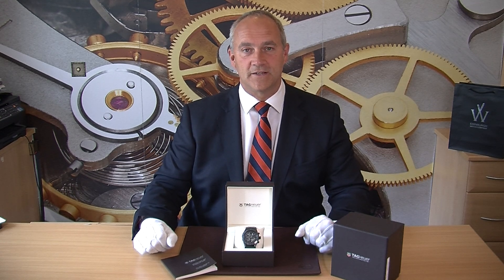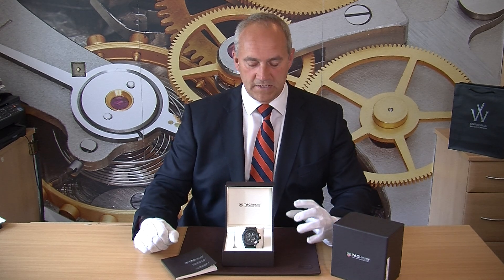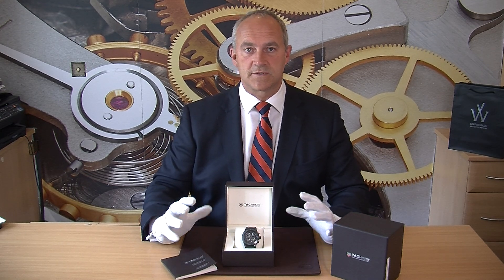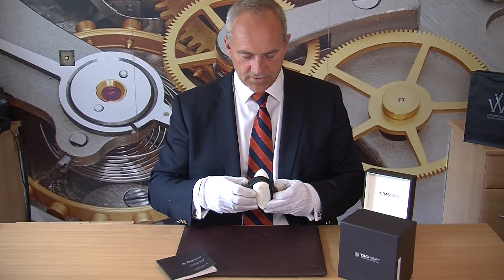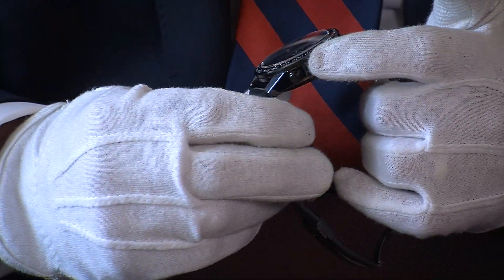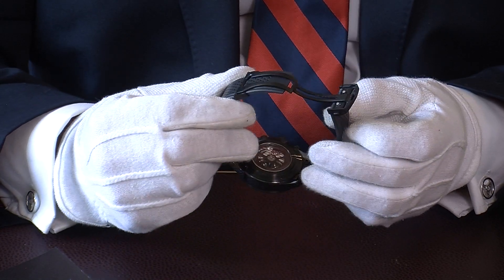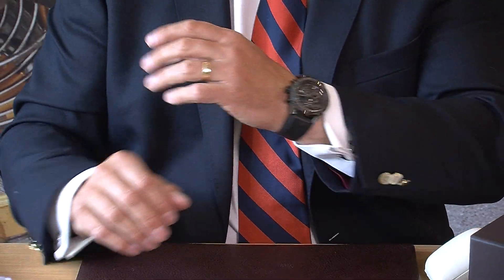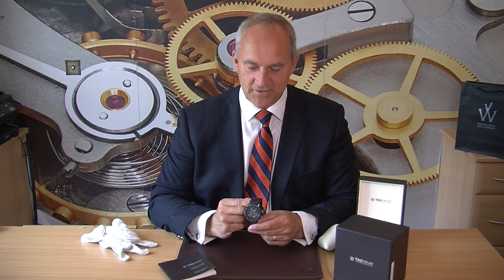EWC Review - Very cool Tag Heuer Carrera Calibre 01 Automatic Ceramic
Just arrived

Here we have an as new2017 example of the skeleton dial ceramic Carrera Calibre 01 automatic

We think this is a great looking sports chronograph and are pleased to offer this with a substantial reduction of its new price.

This comes complete with it’s original inner/outer box, instructions and Tag warranty card dated 6/9/2017

Technical specification:

DIAL
Black ceramic skeleton dial with 3 counters
Hand-applied polished and fine brushed indexes with black luminescent markers
Visible skeleton date disc with date window at 3:30 o’clock
Skeleton black brushed movement top plate
Polished and sand-blasted hour and minute black hands with black luminescent markers
Polished chronographs black hands
Polished running black second hand
White “CARRERA HEUER 01”, “CHRONOGRAPH” and “AUTOMATIC” lettering on the dial
Hand applied TAG Heuer shield
CASE
Modular ceramic case with alternate finishings: polished ceramic lugs with fine brushed black titanium carbide coated end-piece, polished black ceramic middle case
Scratch-resistant curved sapphire crystal with double anti-reflective treatment
Fine brushed black titanium carbide coated steel chronograph push-buttons
Black titanium carbide coated steel and rubber fluted crown
MOVEMENT
TAG Heuer Calibre Heuer 01, Swiss made
Automatic calibre, rapid date correction
Diameter: 29.3 mm (13”’) — 39 rubies
Balance frequency: 28,800 vibrations per hour (4Hz)
Power reserve of the movement: 50 hours; with chronograph operating: 40 hours.
STRAP
Black perforated rubber strap
Black titanium carbide coated titanium folding clasp with safety push buttons